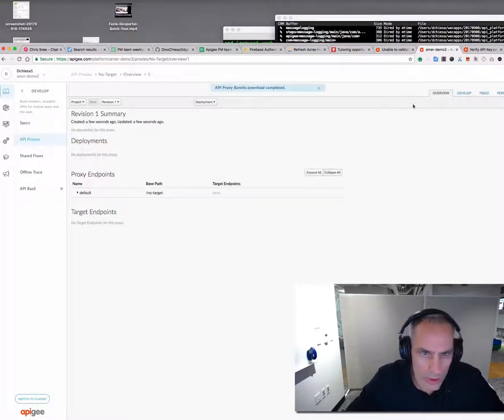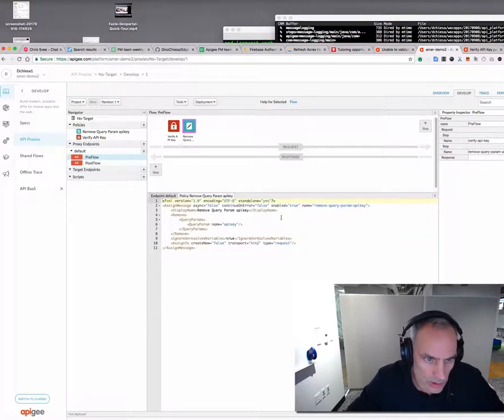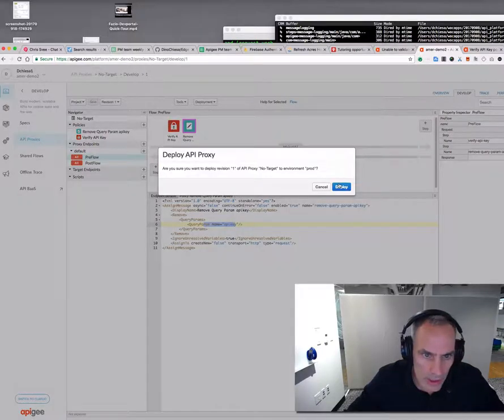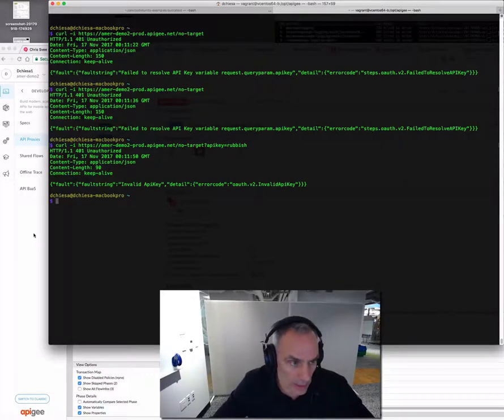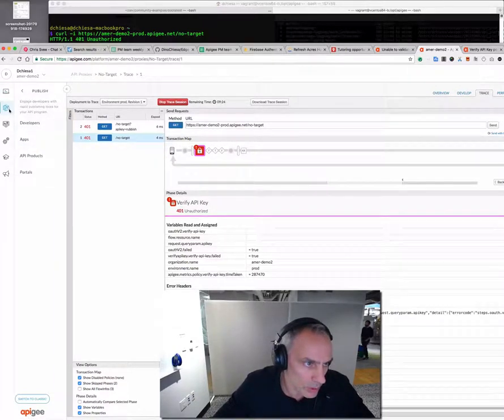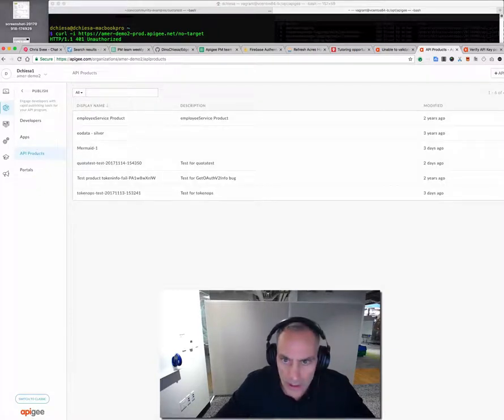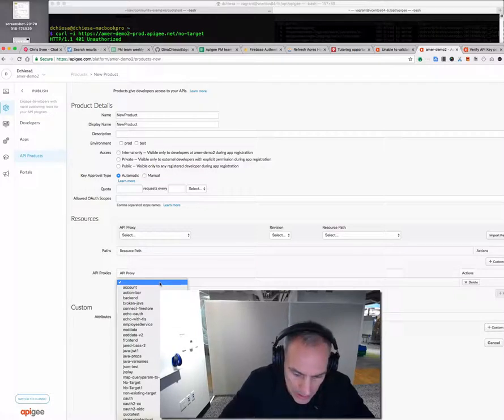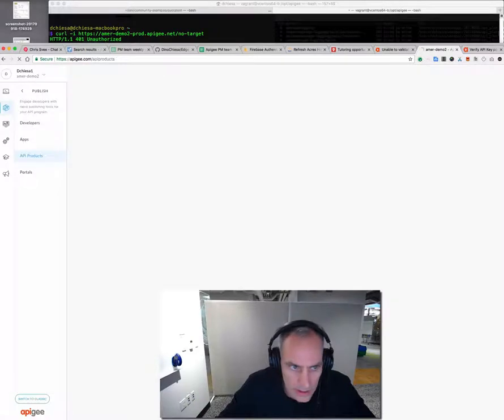Quick API Key Demonstration in Apigee Edge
Apigee Edge allows API Proxies to verify API Keys.  This quick demonstration shows you how.